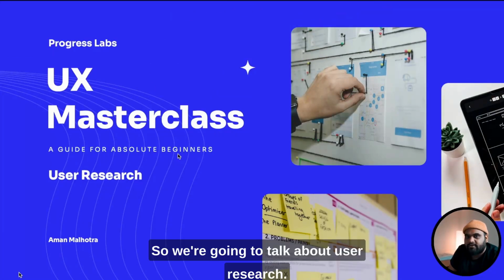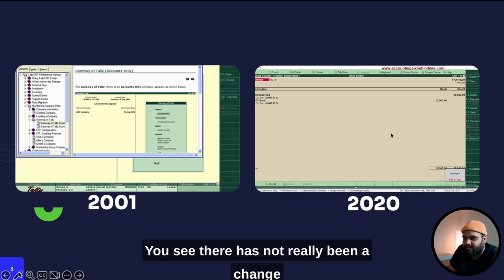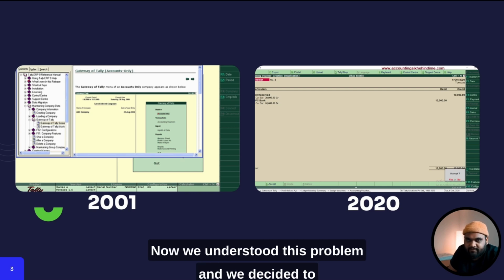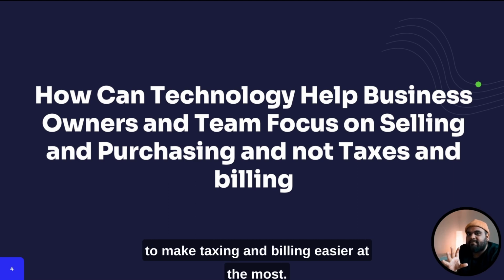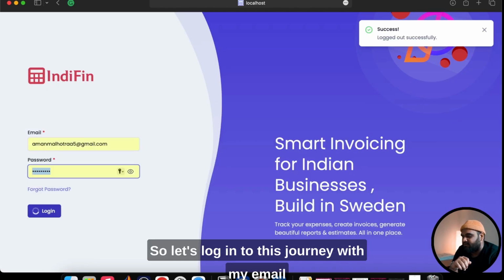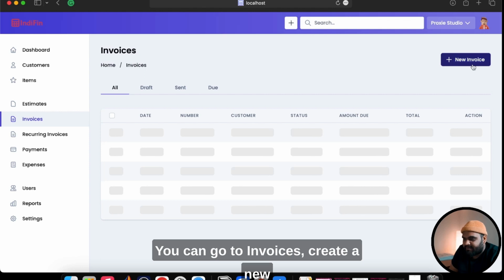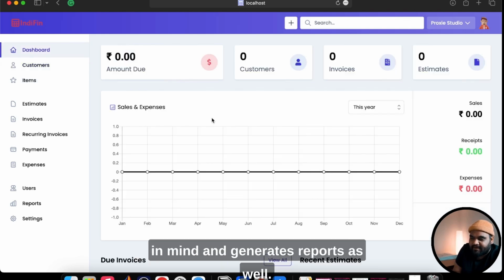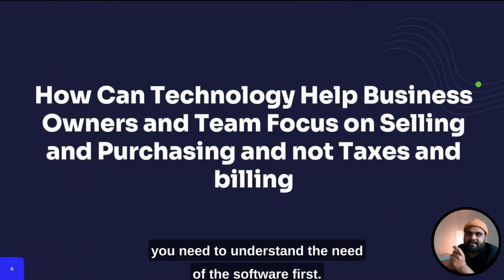UX MASTERCLASS , Case Study Based User Research , Part 5/10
Welcome back! In this video, we'll discuss the importance of user research and introduce our solution, Indefinite. Created by our software company, Indefinite is a subscription-based financial management software designed to address market needs. Join us for a demo showcasing its features and how we approached its development. Learn why user research is crucial for creating valuable products. Happy learning and peace!